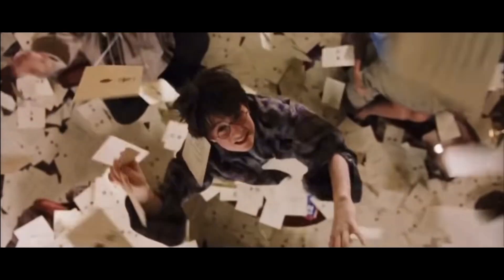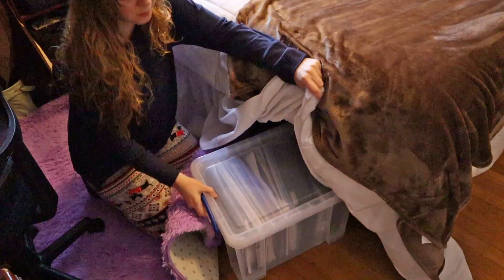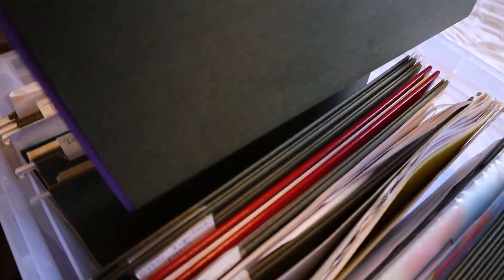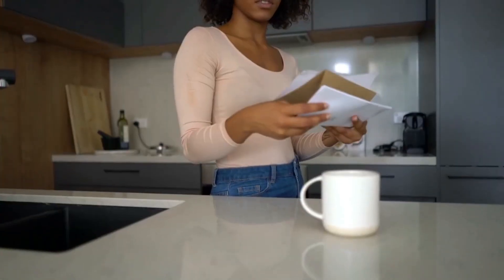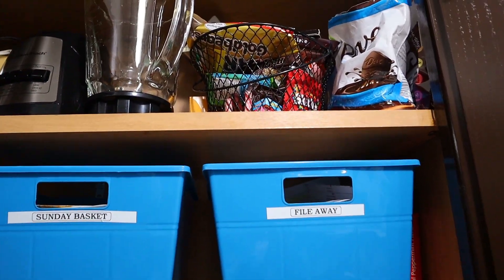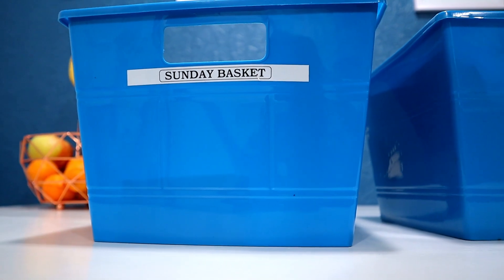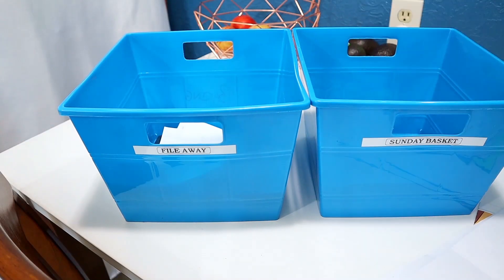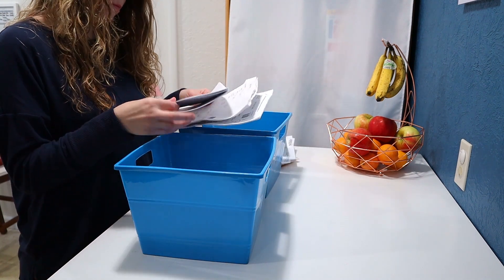Is Paper Clutter Overwhelming You? Try THIS! (How I Got Rid of Paper Clutter for Good)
This is how I finally got rid of all the papers that were taking up counter space! Paper clutter can be overwhelming, and I'm so glad that I found this system that actually works for me, and I hope it works for you too!

Filing Box:
File Folders: